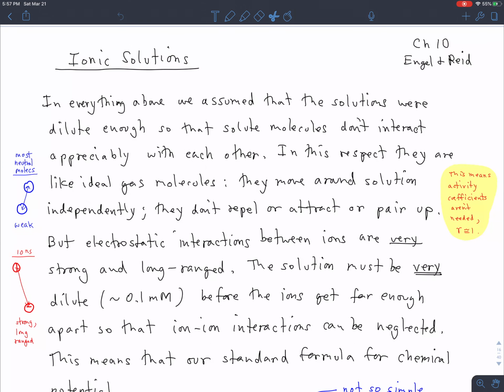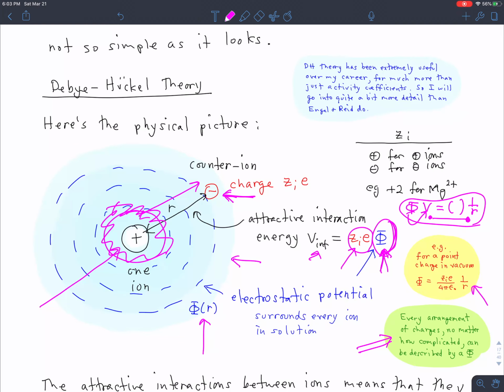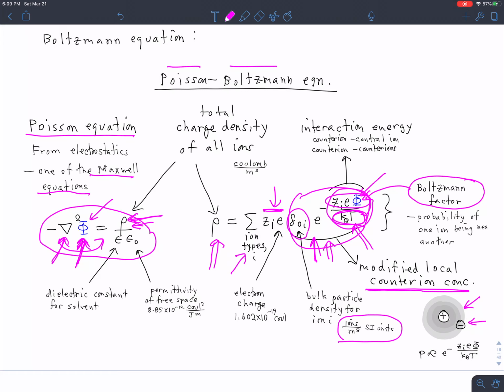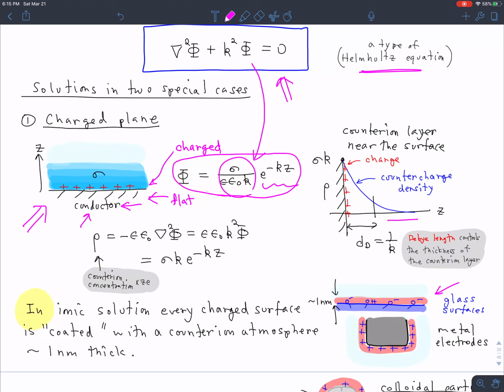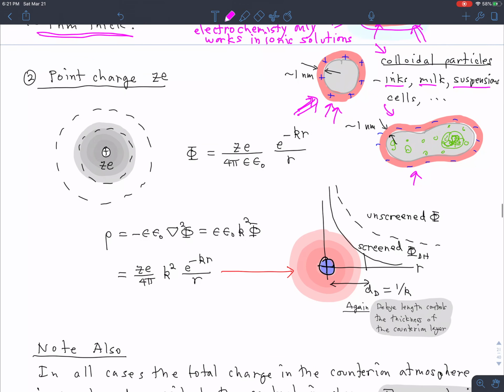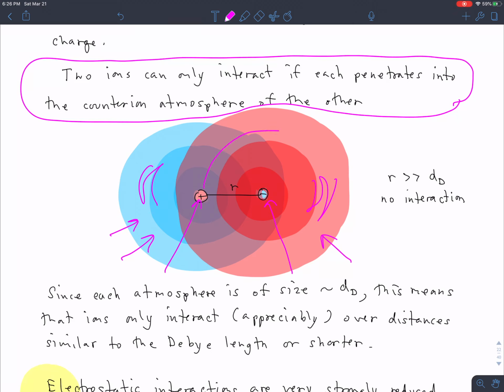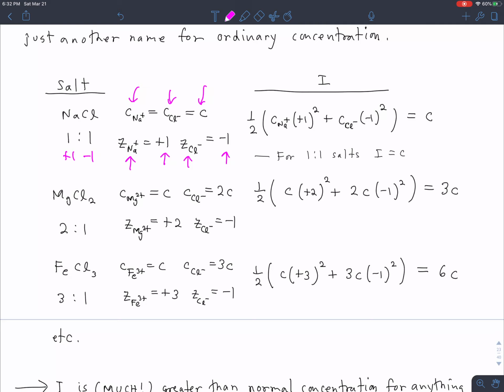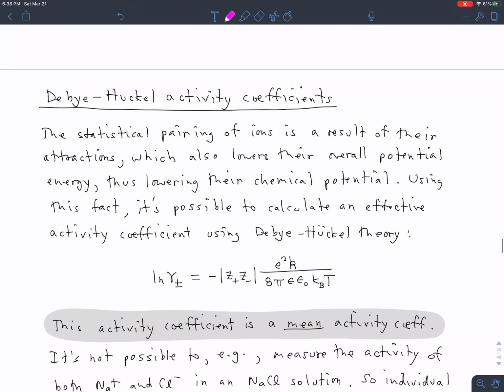Chem 312 Lecture 3 Ionic Solutions 1 3 21 20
Chem 312 Lecture 3 Ionic Solutions 3/22/20
Electrostatic potentials. Poisson-Boltzmann equation. Debye-Huckel equation. Counterion atmospheres. Debye length. Ionic strength. Screening.